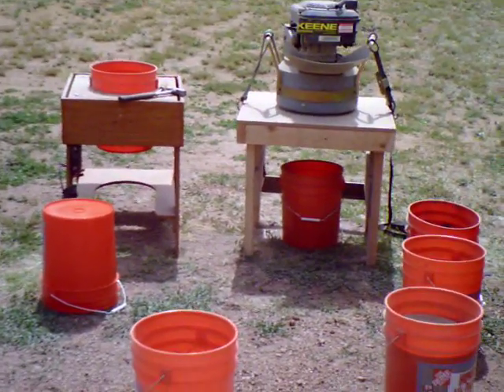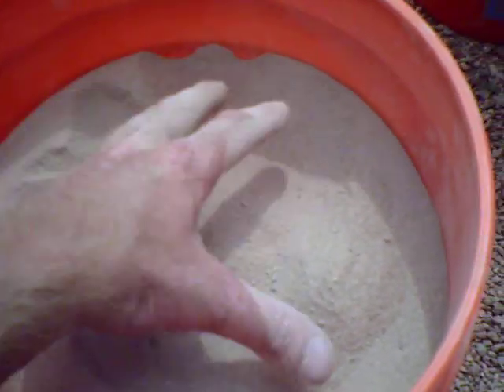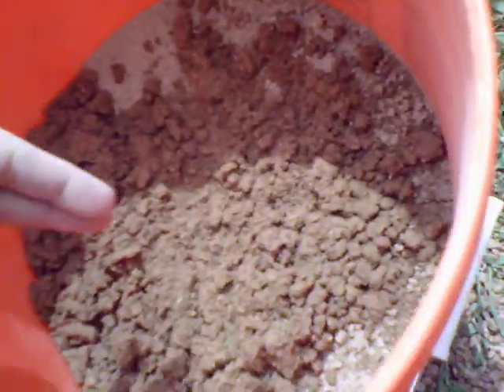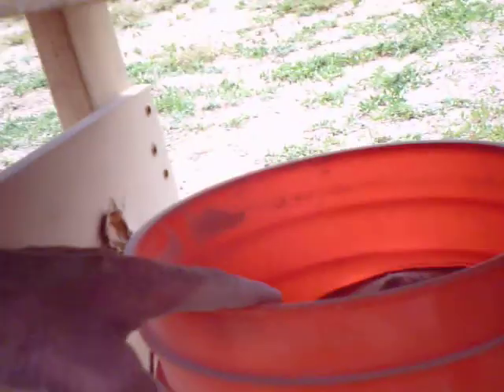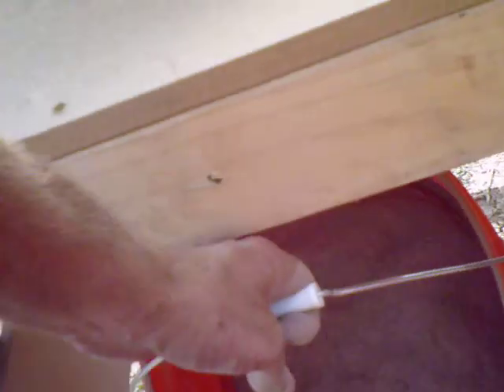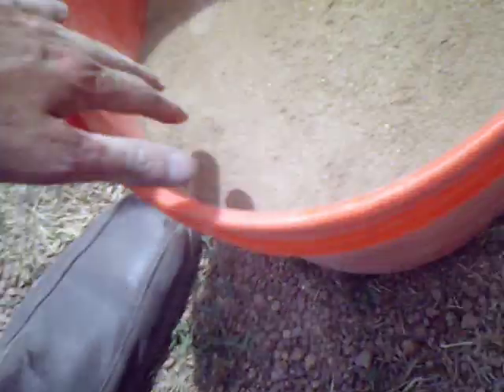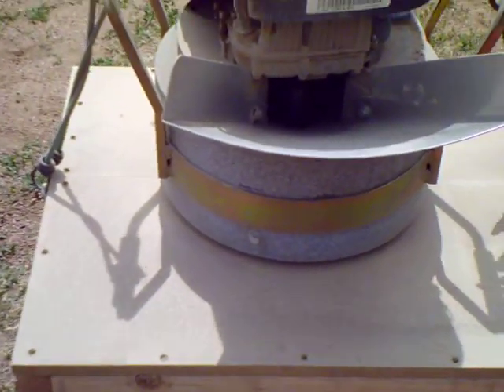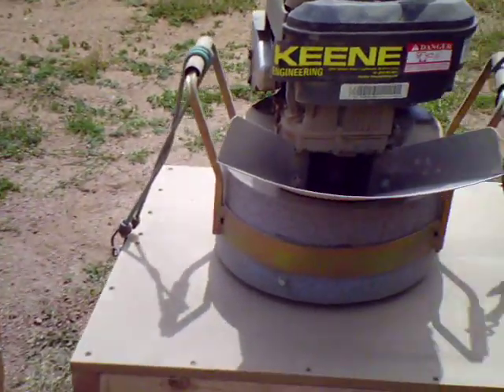Keene Rock Crusher with stand - Mountain Mining Corporation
We built a stand for our Keene rock crusher. Ran some material and was very impressed with the results. Keene did a great job at building this unit. I plan to add a 3/4 inch screen on the feed tray to keep out large material and a hose on the output port to cut down dust. I am also working on a mini conveyor to feed material to the crusher.